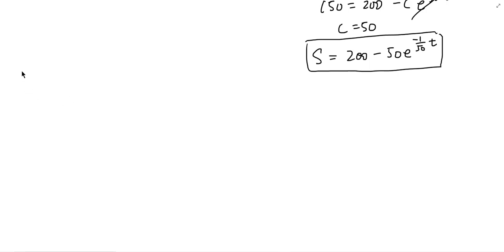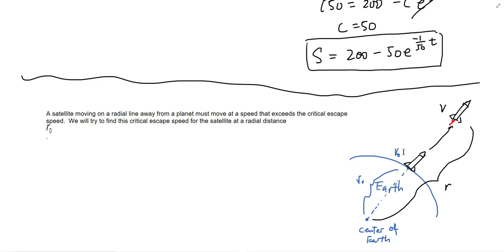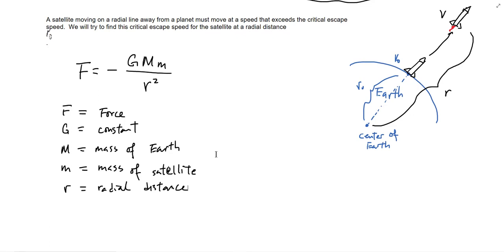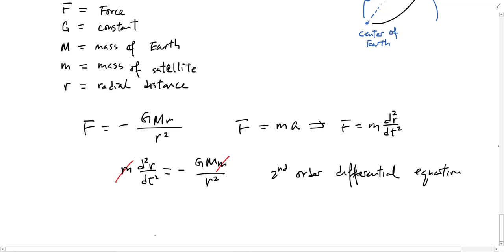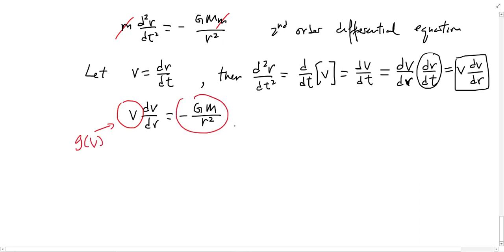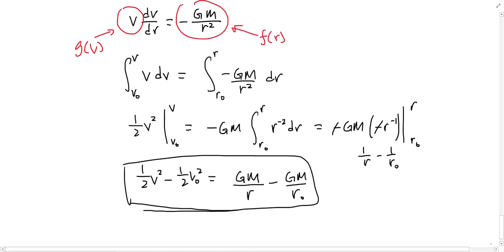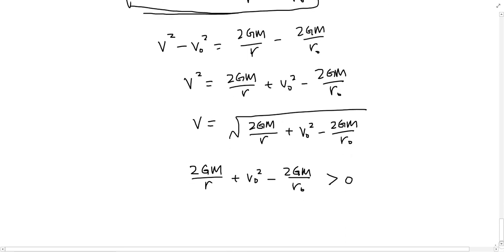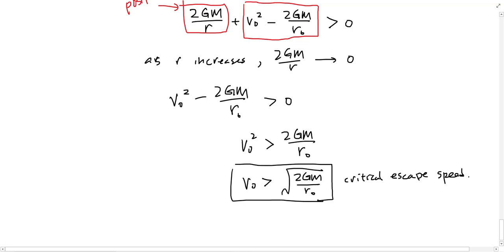DEQ - 10.2 Applications 02